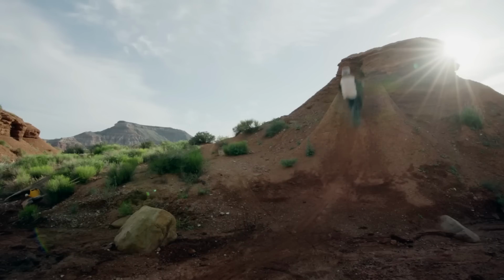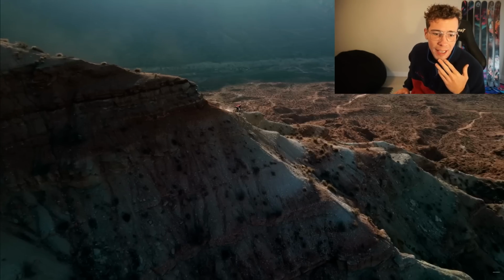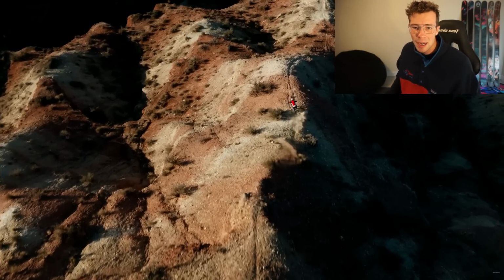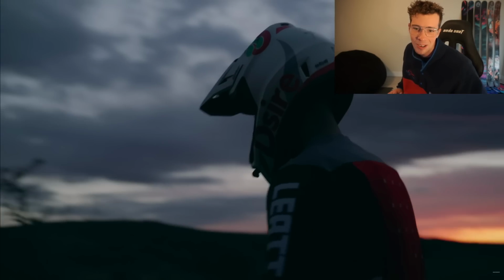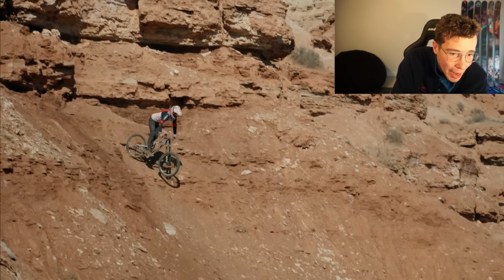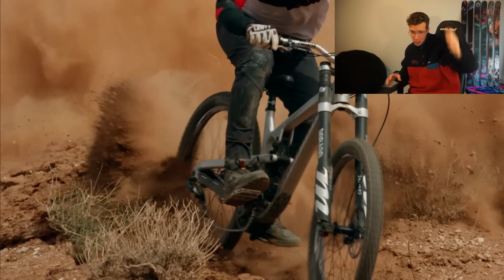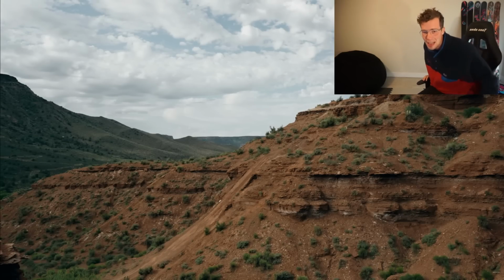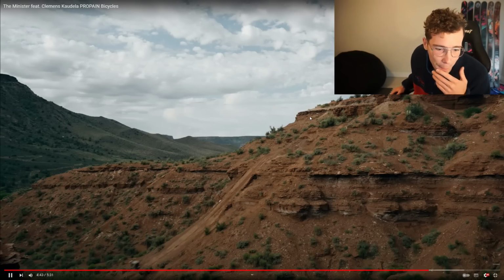History Was Just Made in Utah! | C-Dog Sends LEAP OF FAITH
Clemens Kaudela sends 'The Minister' gap in his newest video project with Propain Bikes. This was nuts.